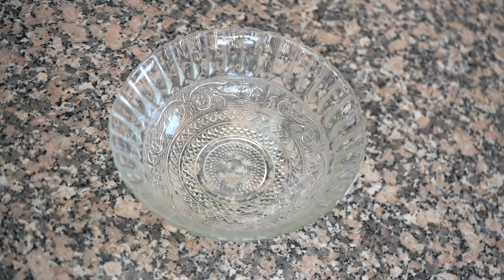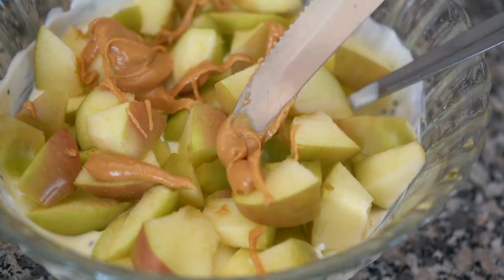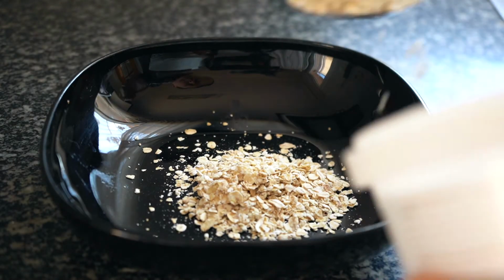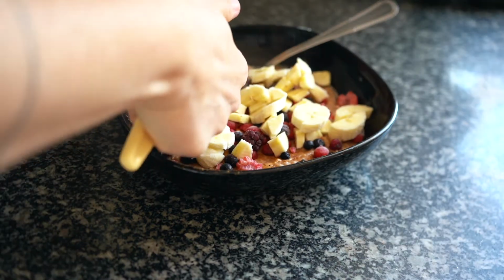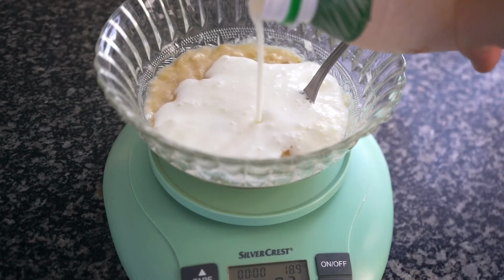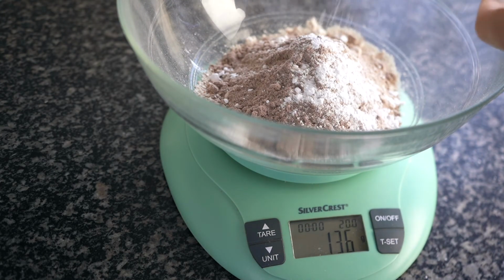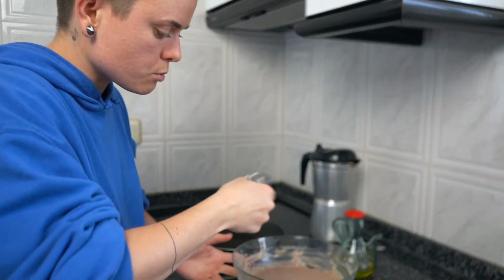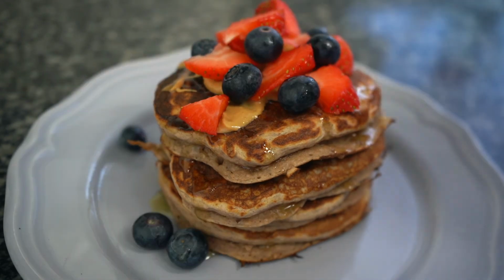3 HEALTHY BREAKFAST IDEAS (High in PROTEIN) | My easy go-to Breakfasts with Protein Powder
In this video I give 3 healthy breakfast ideas that are also high protein. These are my favourite go-to breakfast that I make on a daily basis using healthy ingredients as well as protein powder. These breakfast ideas include a quick and easy breakfast bowl, my personal healthy oatmeal recipe and my favourite protein pancakes.

-PANCAKE RECIPE (2 Servings ~8-10 pancakes)

*1 banana
*100g kéfir
*60g egg white ~2 egg whites / 1 egg
*30ml (2tbsp) milk of choice
*1 tsp vanilla extract

*100g flour (half white, half whole)
*30g protein powder (~1 scoop)
*8g baking powder
*1-2g salt